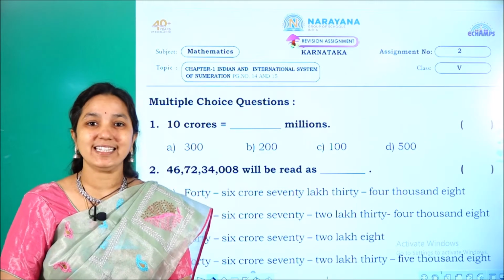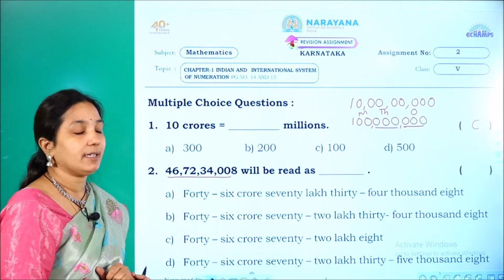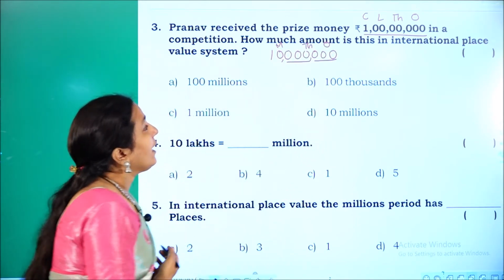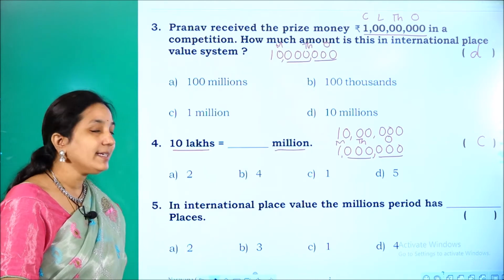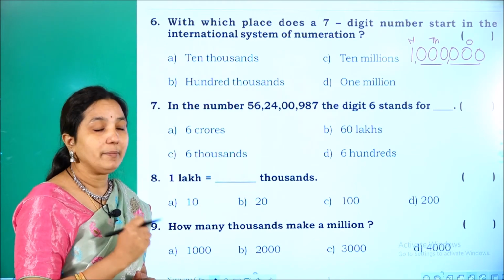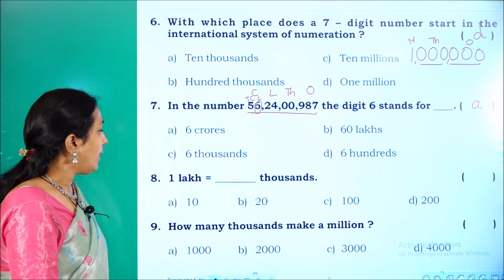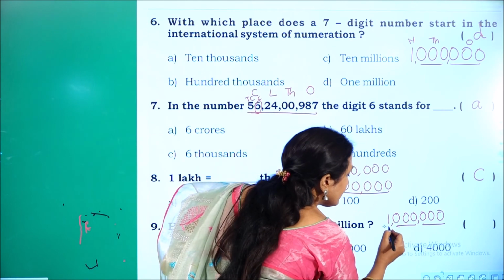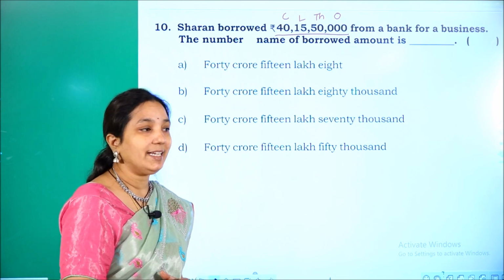12TH AUG KARNATAKA CLASS V MATHS ASSIGNMENT 2 KEY